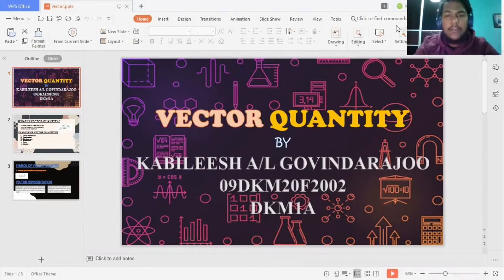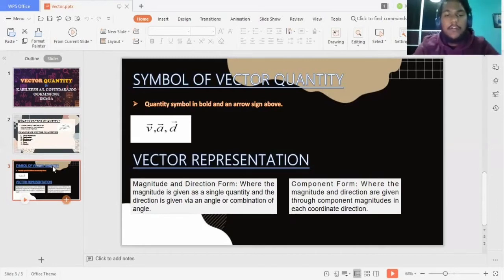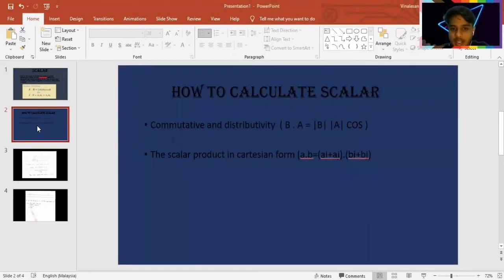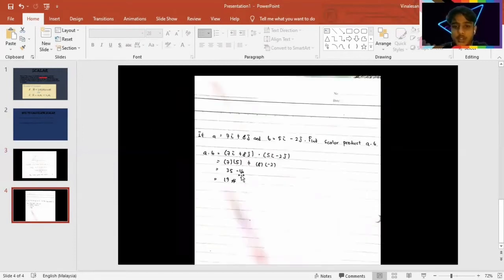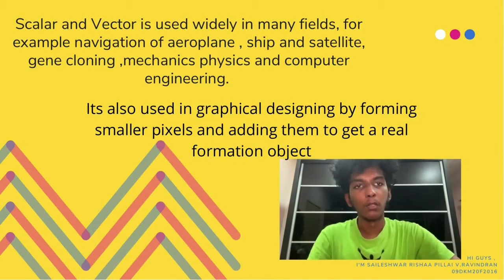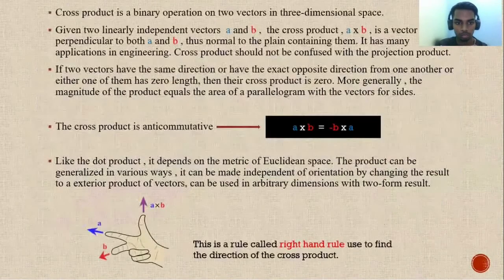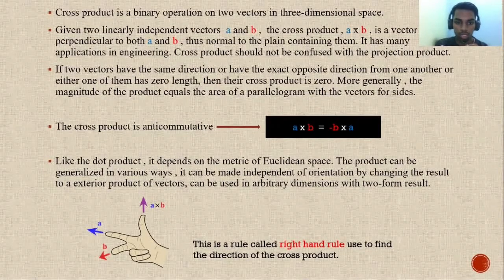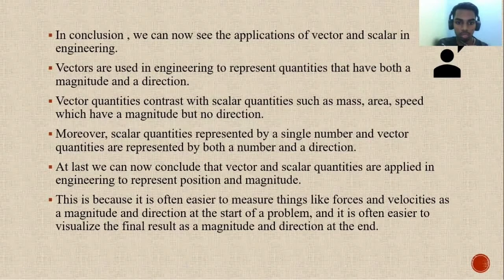Vector & Scalar Presentation (DKM 1A)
GROUP MEMBERS

1. KABILEESH A/L GOVINDARAJOO
     09DKM20F2002

2. VINALESAN A/L RAMAMURTHI
     09DKM20F2012

3. SAILESHWAR RISHAA PILLAI A/L V.RAVINDRAN
     09DKM20F2016

4. SAKTTISWAR A/L KALEEDAS
     09DKM20F2008